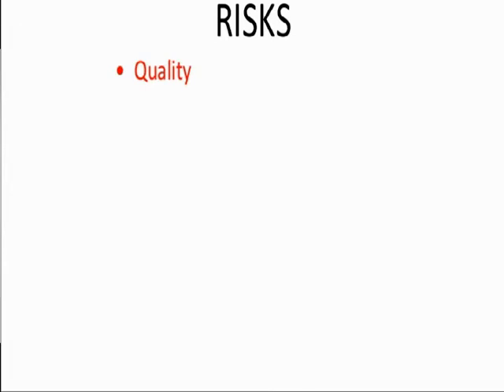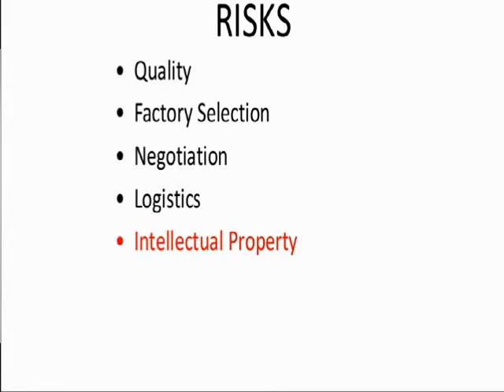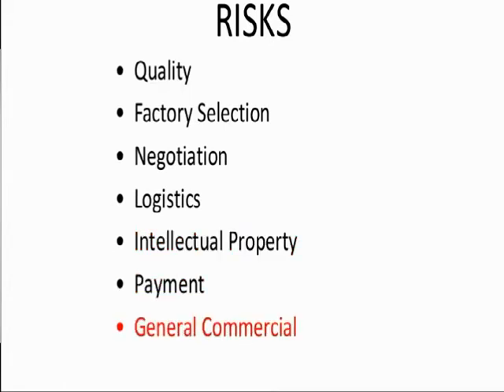Sinotech Reveals Secrets of China Sourcing - Chapt 1: The Risks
The first in a series of tutorials by Michael Bloom, president of Sinotech.  Each video will discuss an aspect of sourcing.  This first video highlights the risks involved in China sourcing.